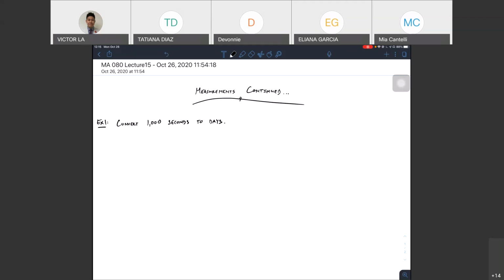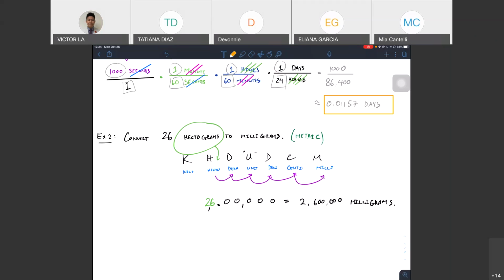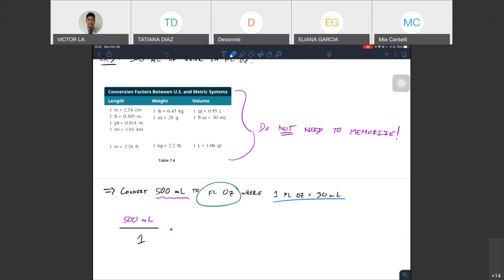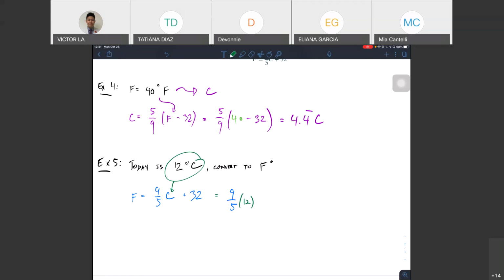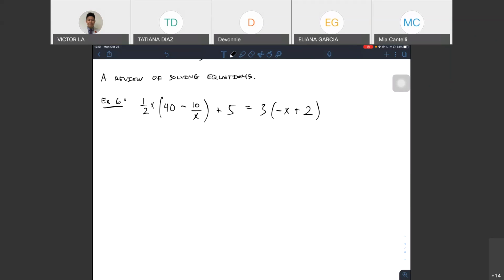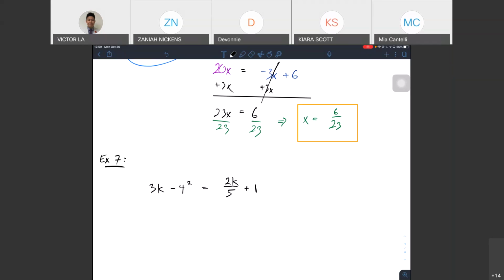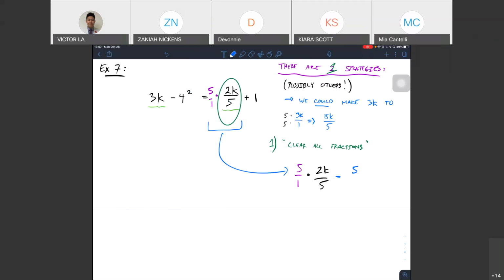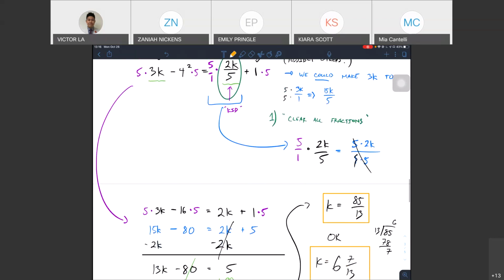Autumn 2020 - MA 080 - Lecture 15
(Pulled from Section 305)